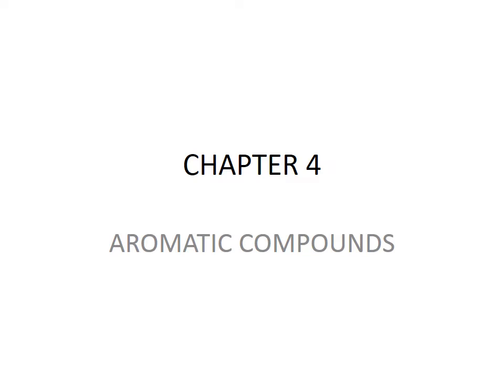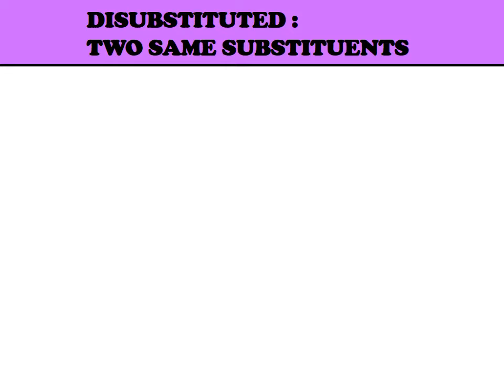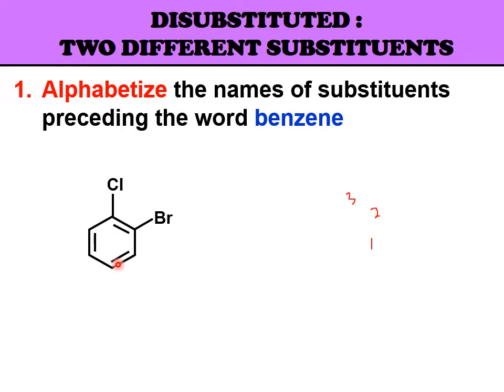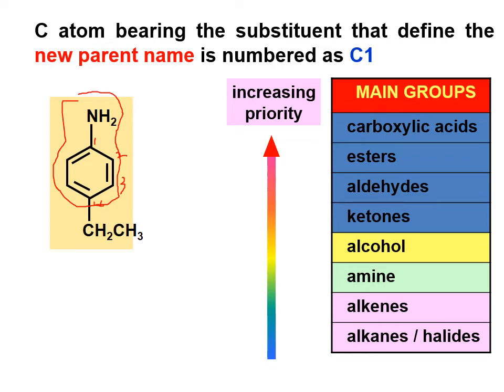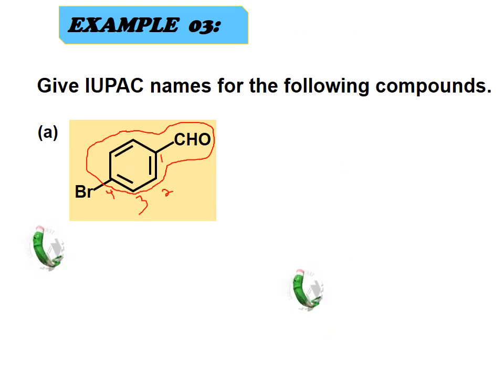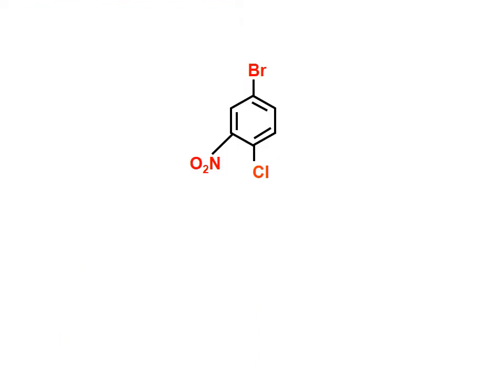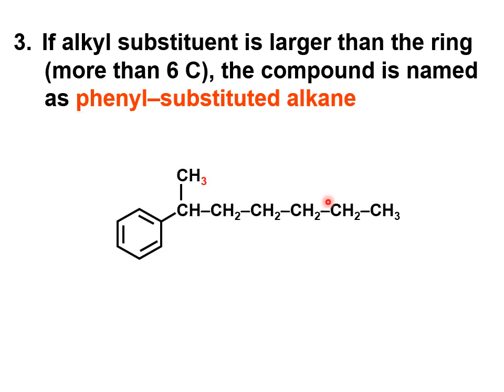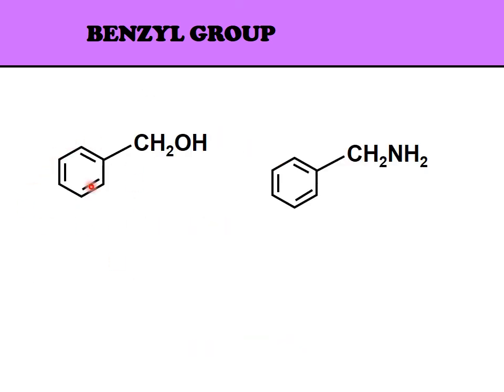IUPAC Nomenclature of benzene derivatives [DK014 Chapter 4]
How to give IUPAC name to monosubstituted, disubstituted and trisubstituted benzene